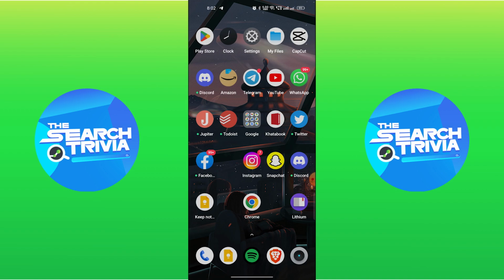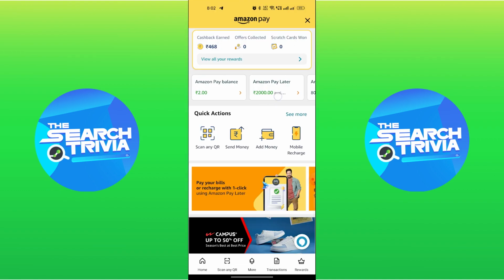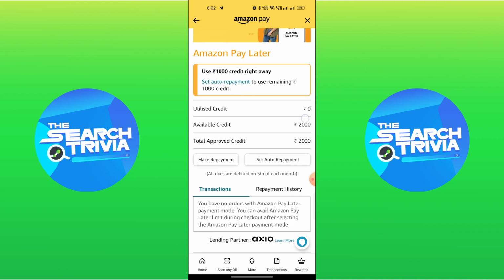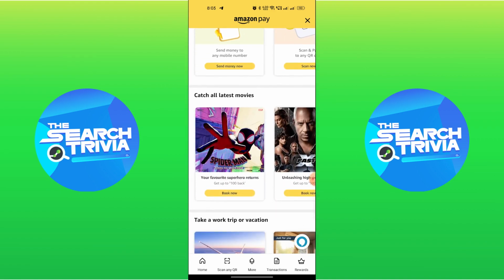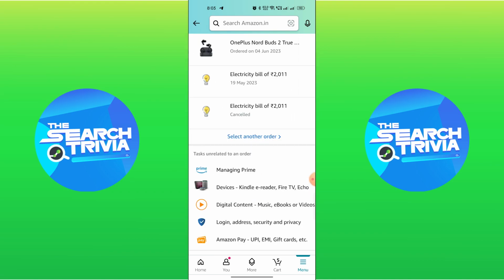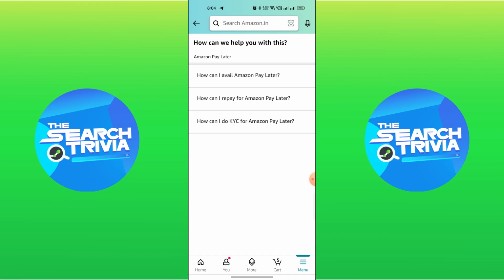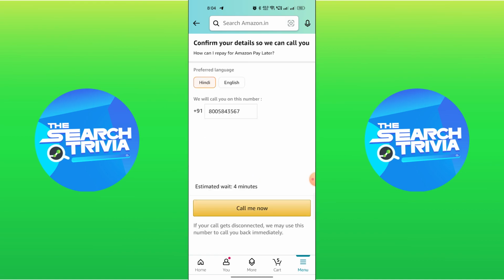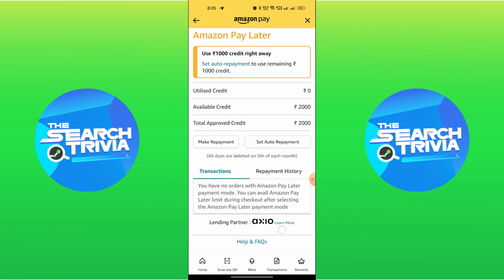How to Delete Amazon Pay Later account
In this video I'll show you How to Delete Amazon Pay Later account